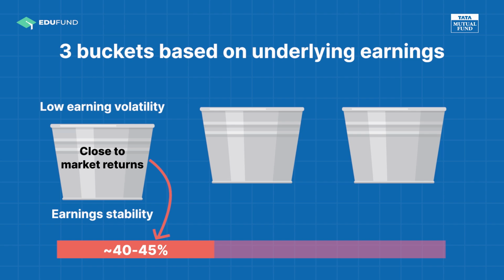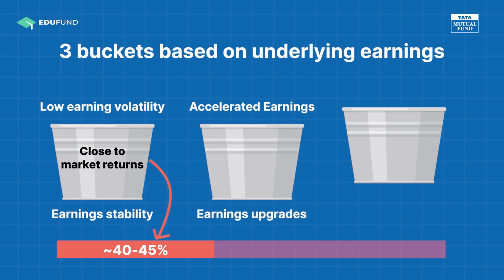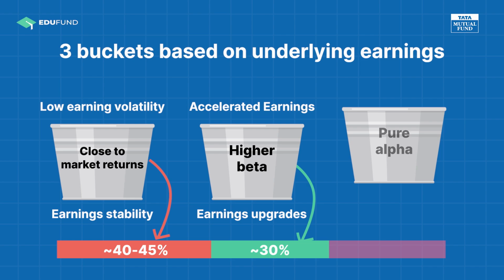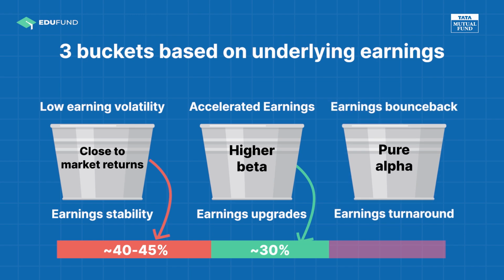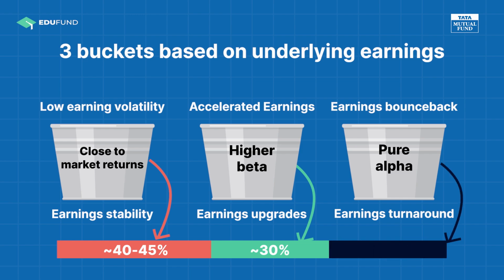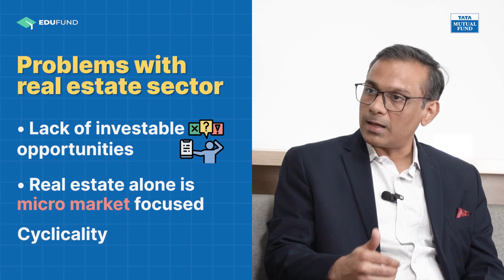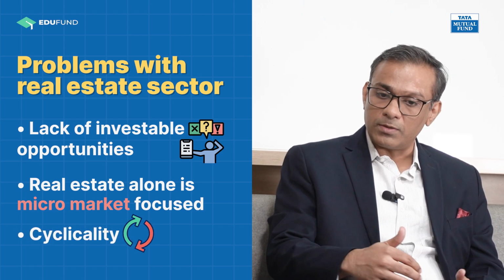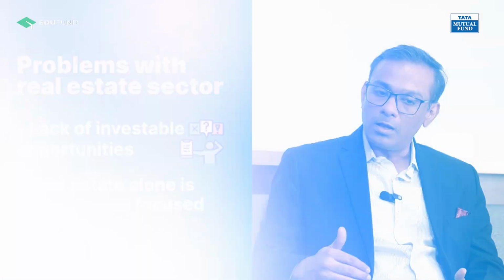TATA Multicap, Housing Opportunity, ELSS Tax Saver Funds - How do they work?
Meet Tejas Gutka, the Fund Manager for Tata Mutual Fund. He oversees Tata's three top funds: Tata Multicap, Housing Opportunity, and ELSS Tax Saver Funds. Mr Gutka has over 15 years of experience in the investment landscape. Watch this exclusive interview to learn about his investment strategy, philosophy, and tips for the average investor!